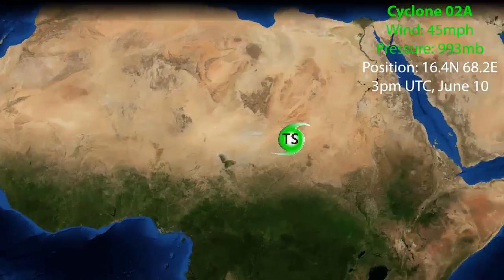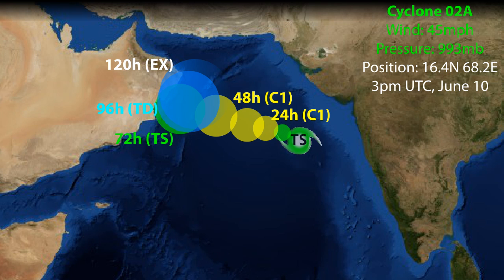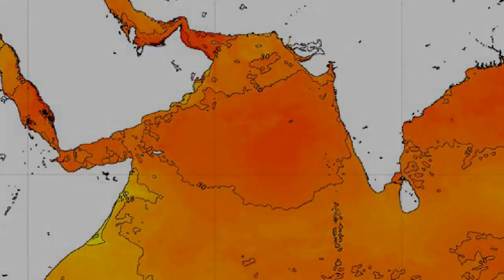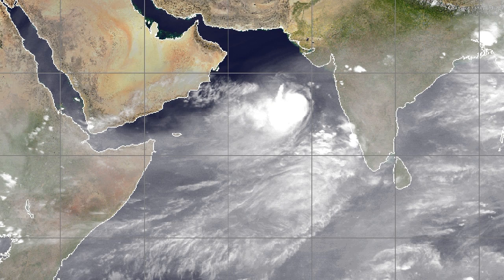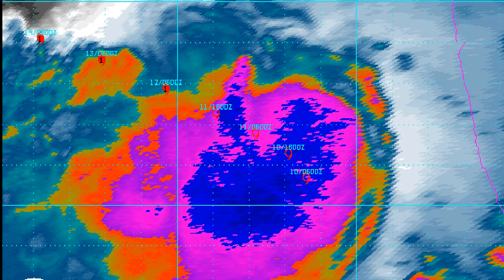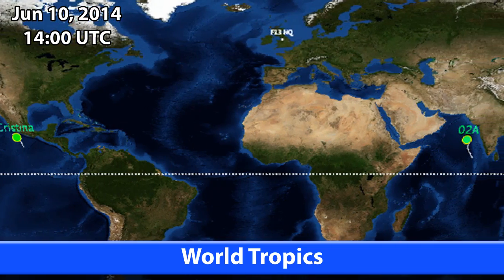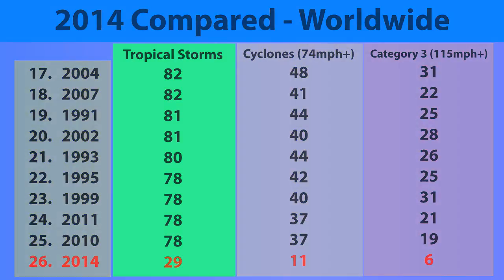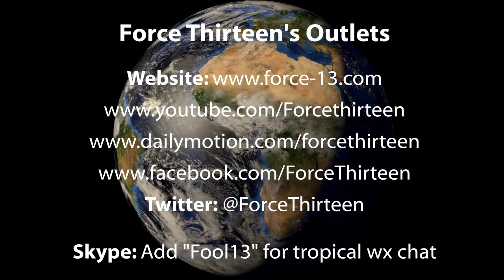Tropical Storm 02A in the Arabian Sea - June 11, 2014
A new storm has formed in the Indian Ocean, and is likely to move towards the northwest or west-northwest towards the Arabian peninsula. The system could develop into a hurricane-equivalent storm, though wind shear and dry air could have an impact on this.